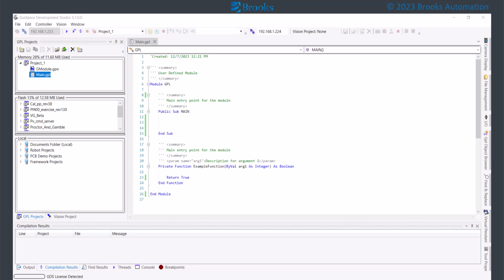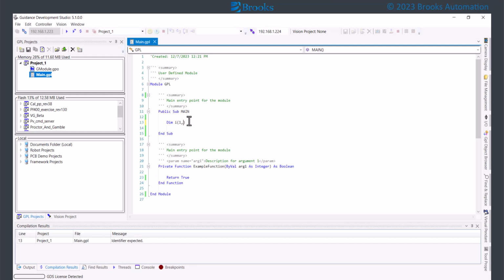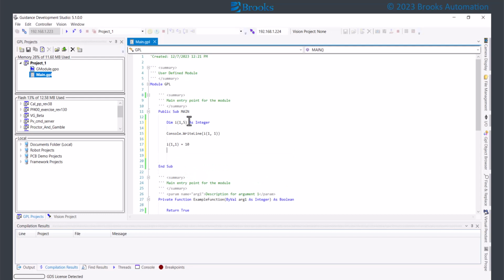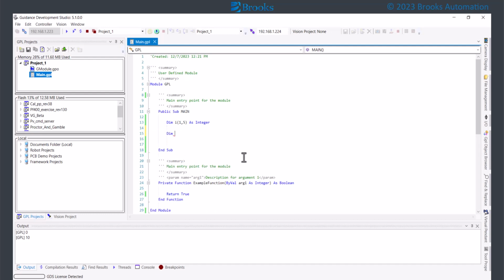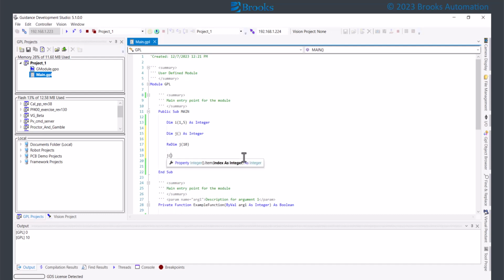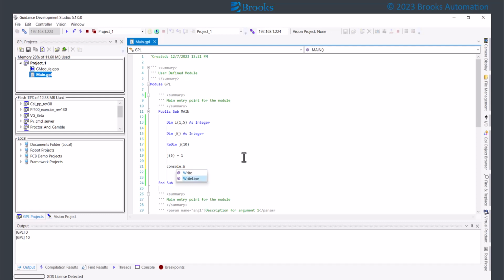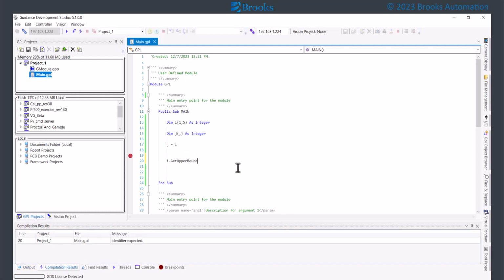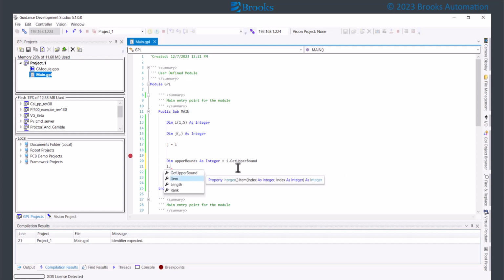GPL Arrays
This video covers:
Examples of how arrays are managed by GPL.